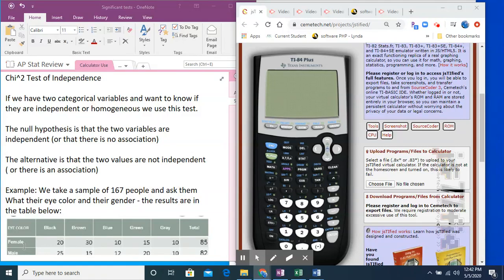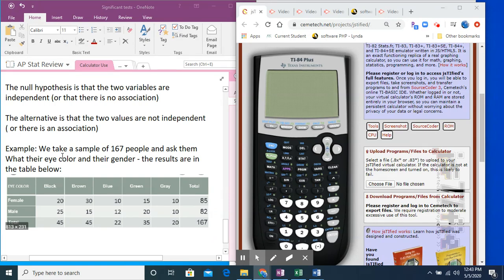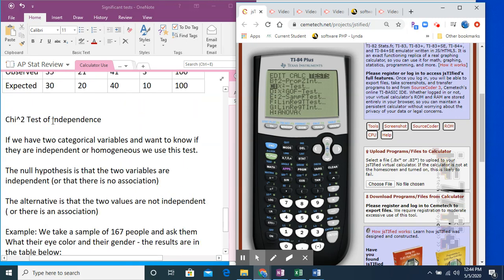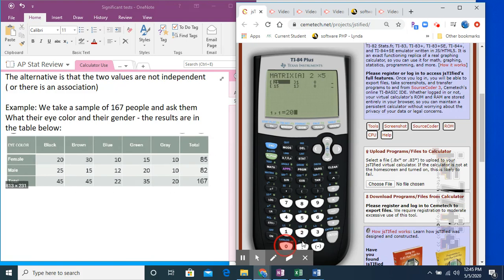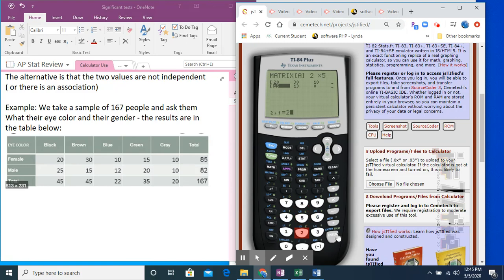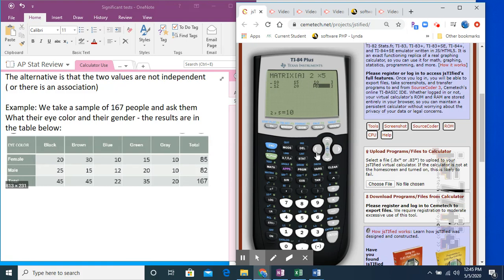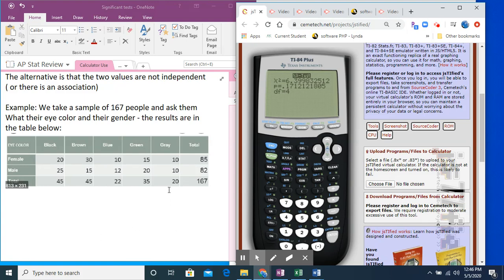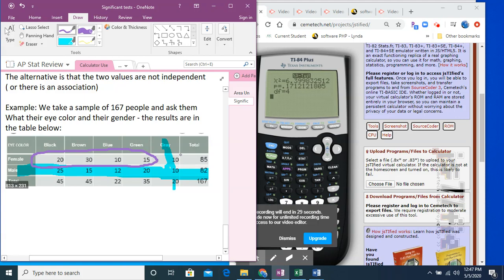Chi^2Test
Calculating the chi square test on a TI84